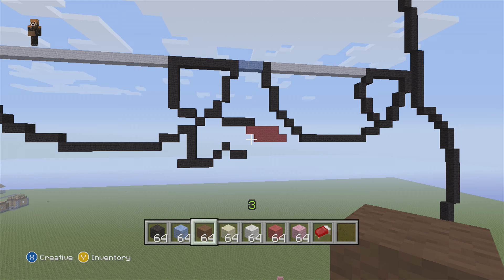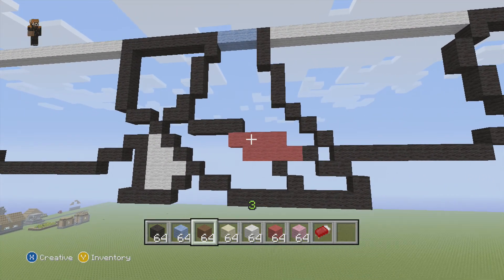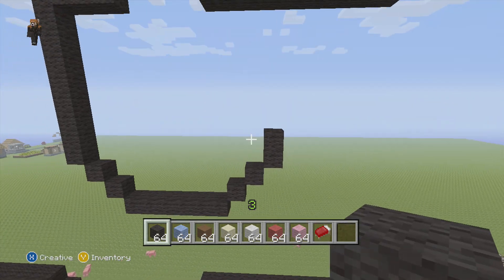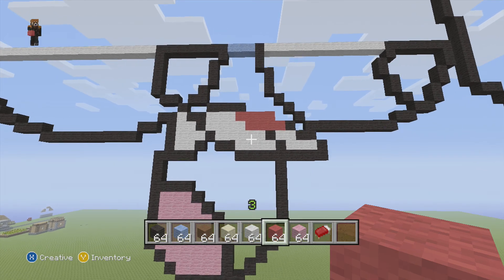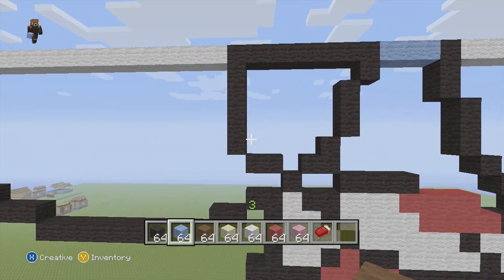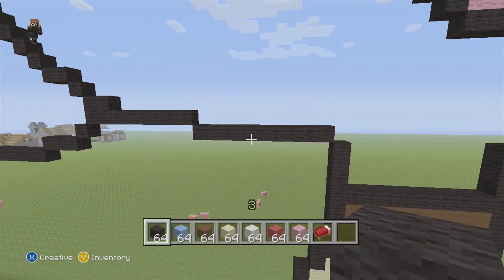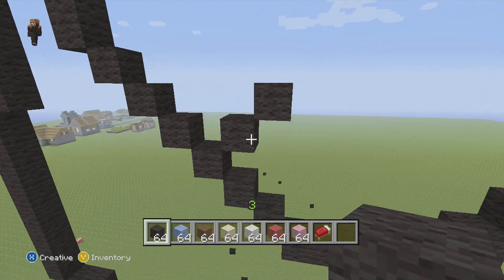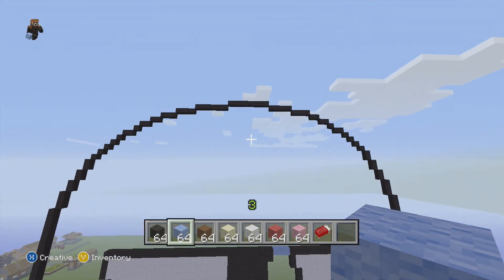Minecraft Pixel Art Tutorial: Gumball Watterson Part 2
Hey guys thanks for waiting for my pixel art tutorial the video capturing took a little while so i am posting this video in 2 parts.